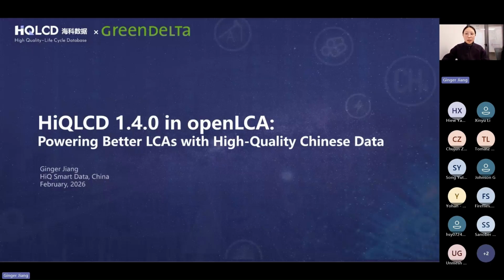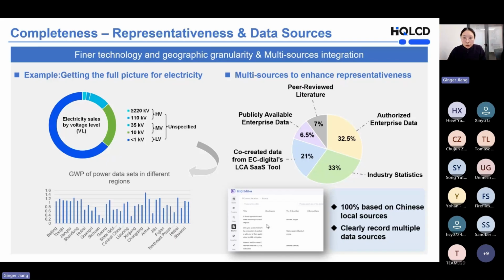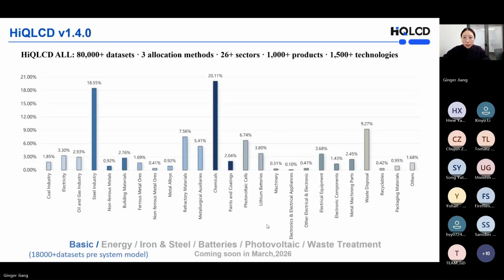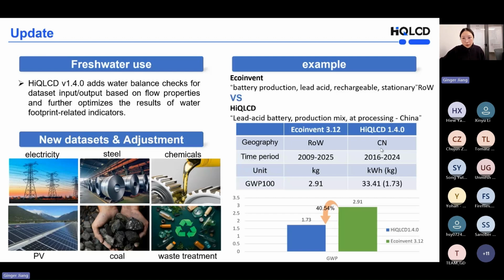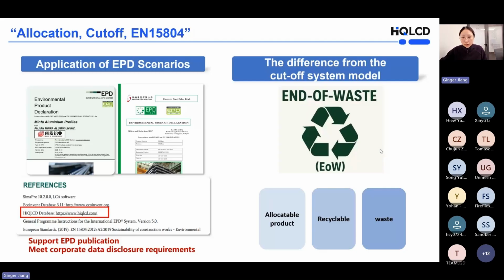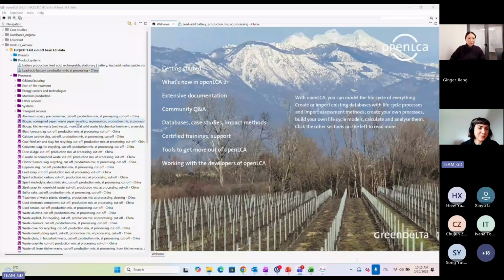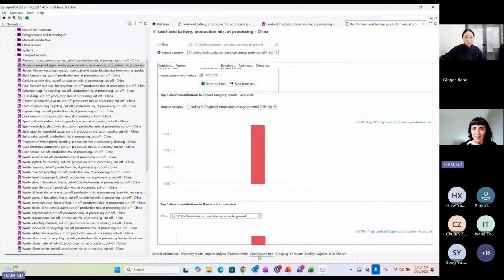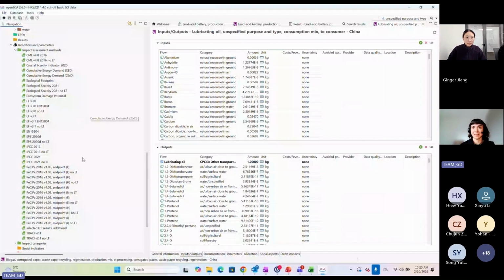Webinar: What's new in HiQLCD v1.4.0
HiQLCD is the largest and most advanced LCI database in China, based on the requirements of ILCD format. Following the release of HiQLCD v1.4.0, GreenDelta and the HiQLCD team meet again to present what's new in version 1.4.0. The webinar will go through the latest updates and showcase how the HiQLCD database looks in openLCA. Finally, the webinar wraps up with a Q&A session.

Chapters:
0:00 - Intro
2:08 - What is HiQLCD
5:55 - Content of version 1.4.0
12:14 - openLCA & HiQLCD
22:00 - Q&A

Under the "Documents" section, you will find both the presentation and the Q&A.

Our website to get in touch with the openLCA community and answer your questions